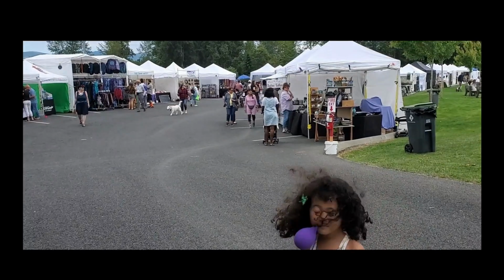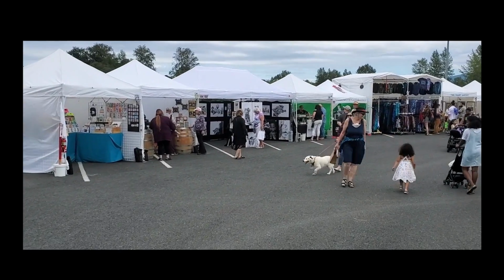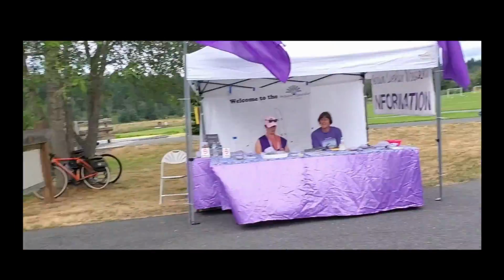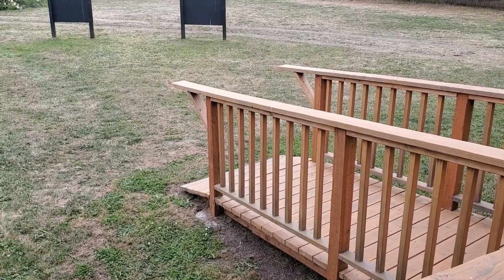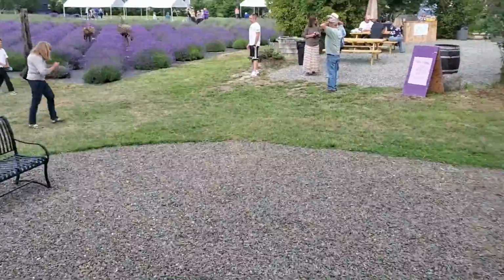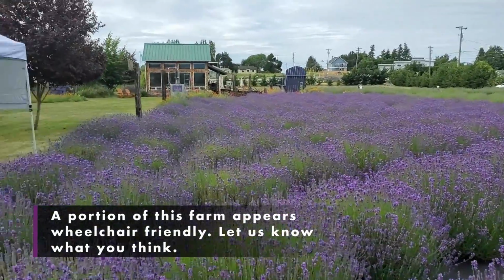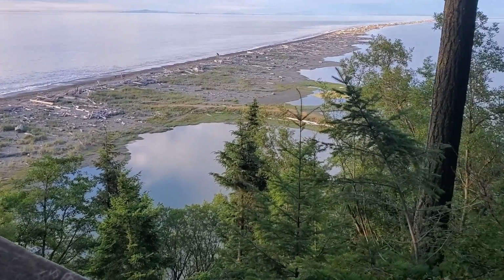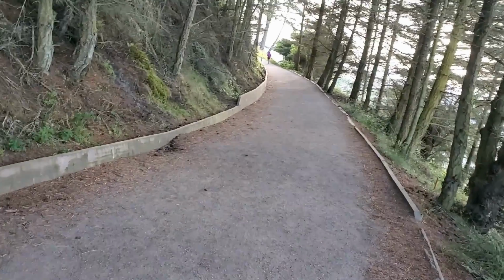All things lavender. Accessible travel exploration.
Let us take you on an adventurous journey of fun and exciting things to do in your manual and motorized wheelchair. Come see the flowers in the meadows, roll in the woods amongst the trees in a totally accessible path towards the water.

Tell us what you think. Provide your feedback as we continue our exploring journey of all things wheelchair accessible.